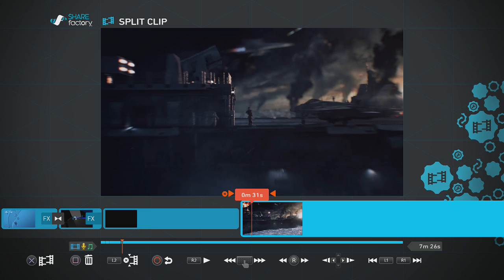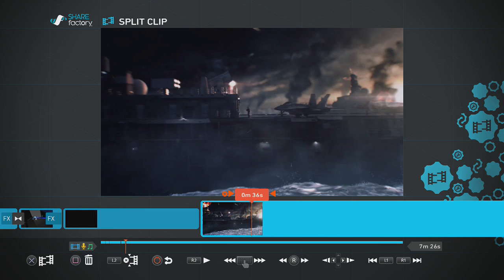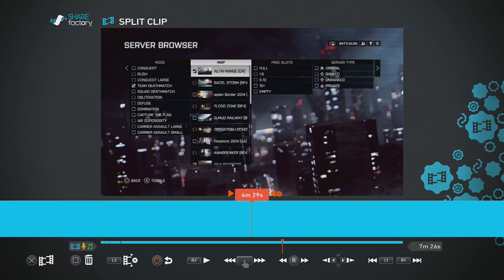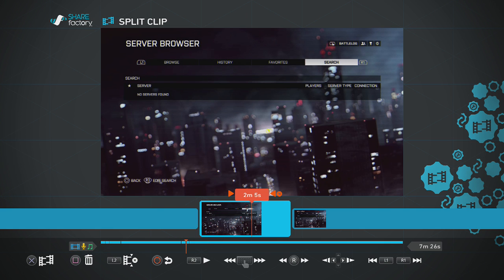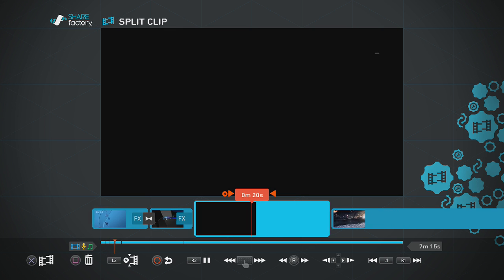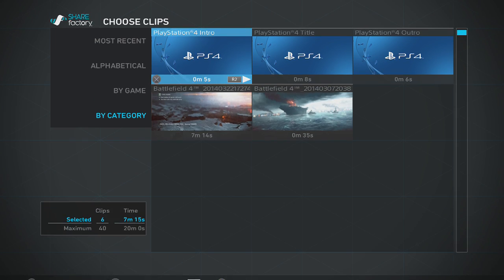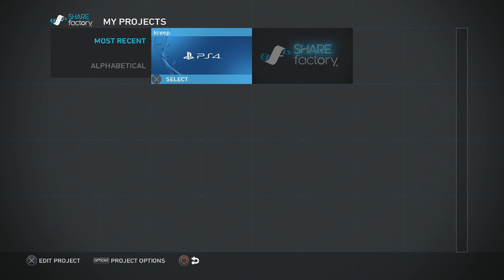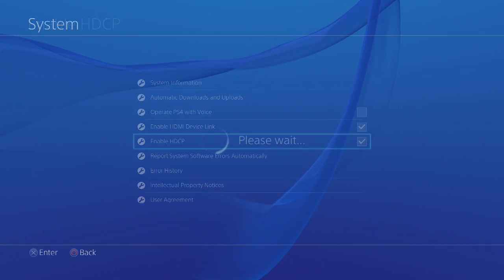PS4 Share Factory How To Use And How Disable HDCP From The PS4 UPDATE 1.70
ABLE TO RENDER MY EDITED CLIP TO A HARDRIVE :) AWESOME!
in this video i show you the basics on how to use this amazing app from the ps4 and how to disable the hdcp :)

IF YOU NEED MORE TIPS ON HOW TO USE THIS PROGRAM HIT ME UP